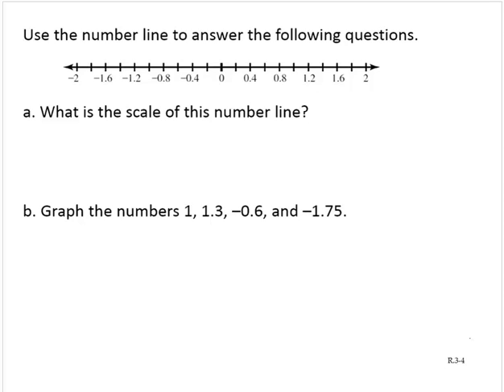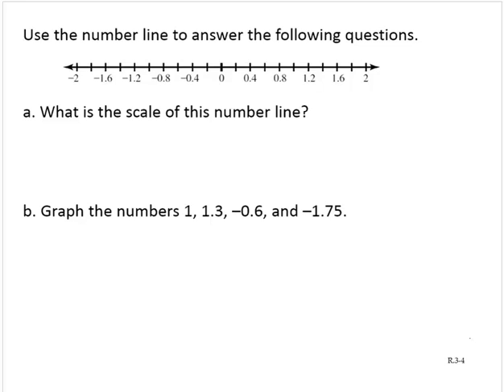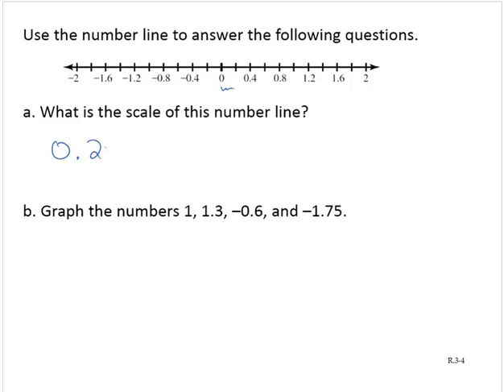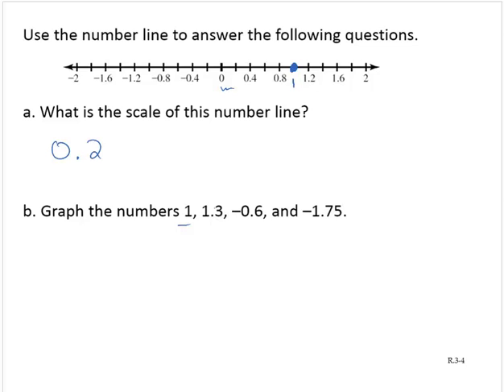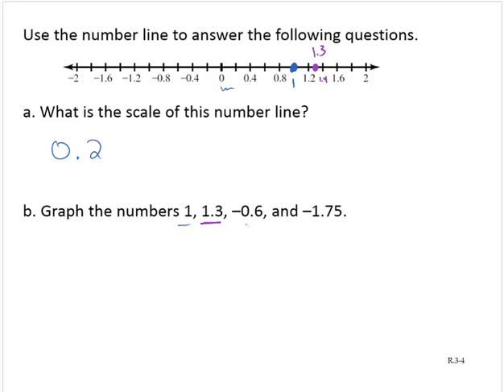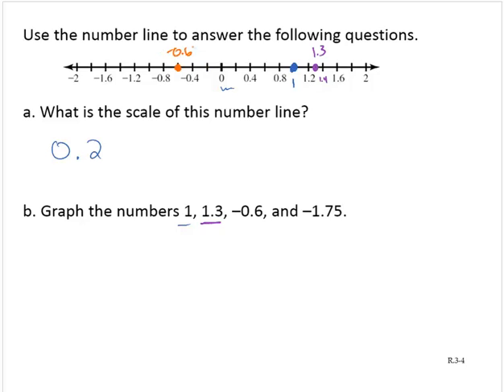BA Clark 0 3 04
The number line and decimals.